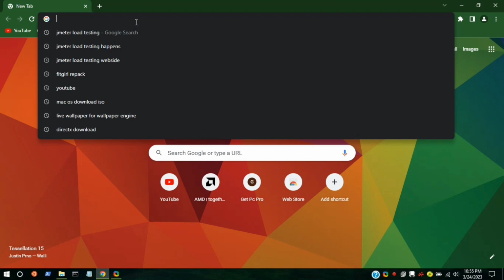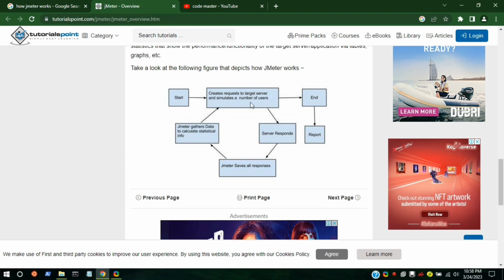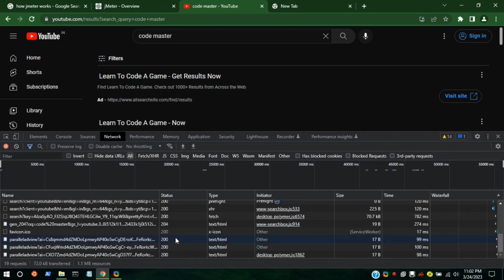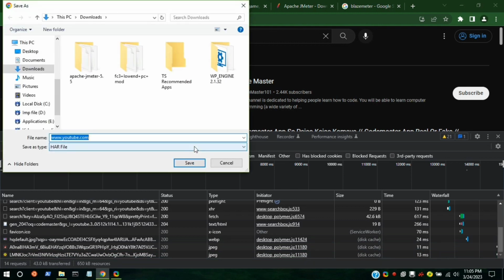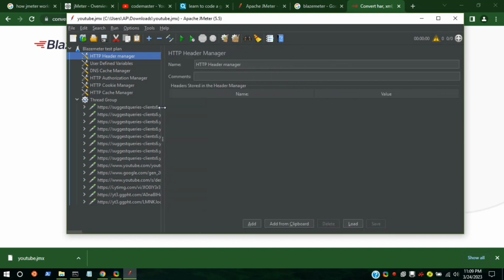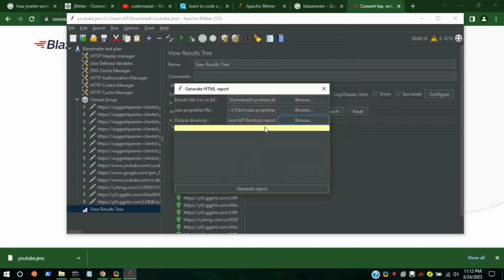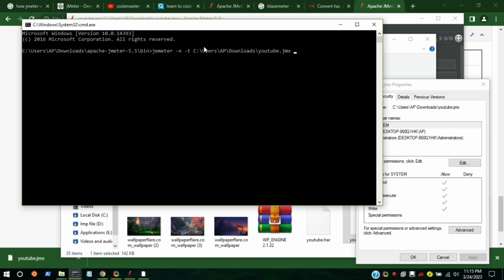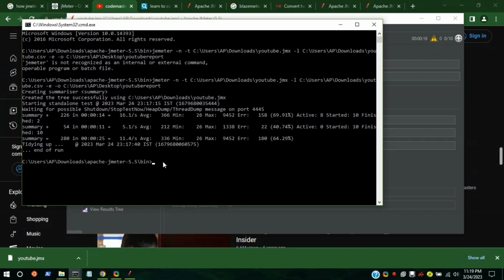Power Up Your Performance Testing: Learn J Meter in Minutes!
j meter for beginners